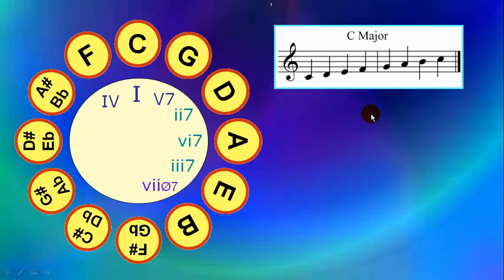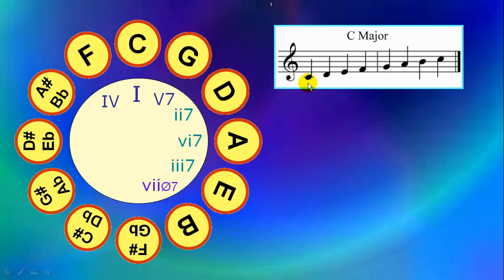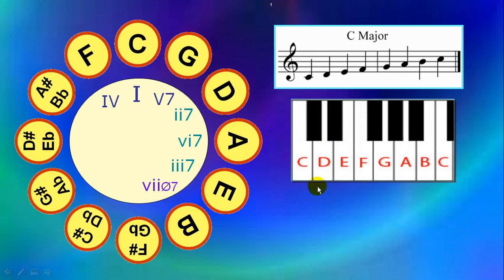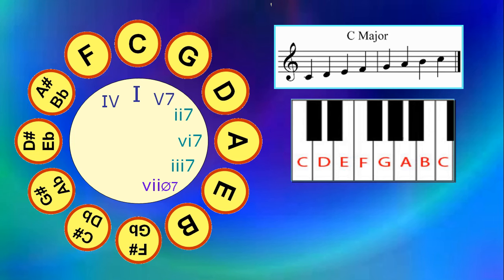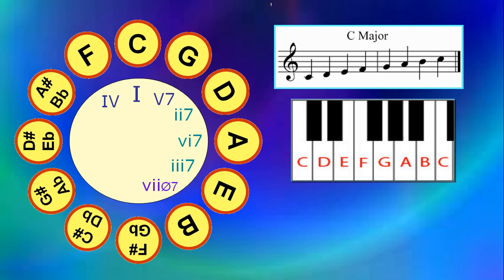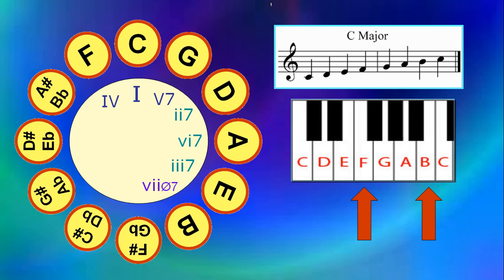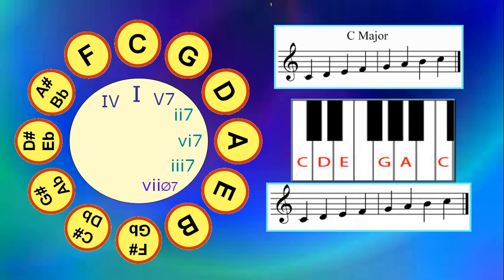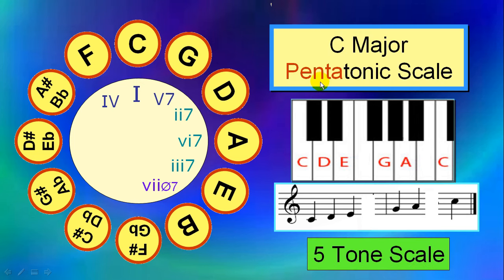Circle of 5ths L3 - Pentatonic Scale for Improvisation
Learn how to form Pentatonic Scale.  Once you know this concept, you can easily find all 12 Major Pentatonic scales in the Circle.